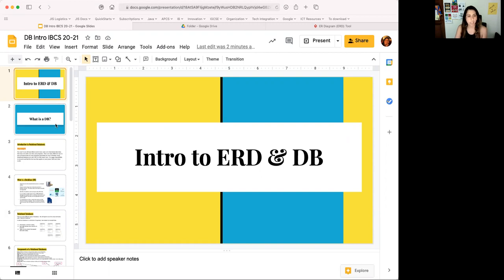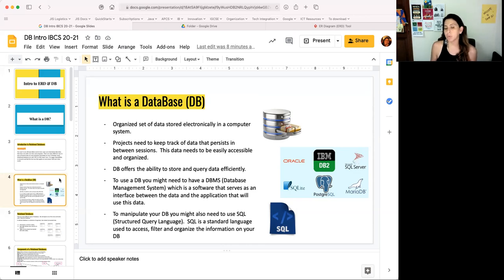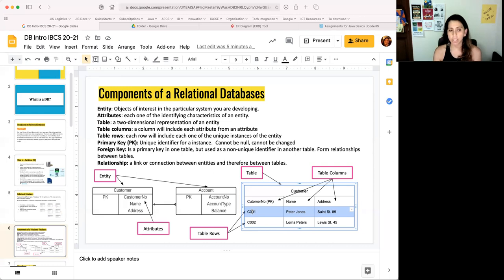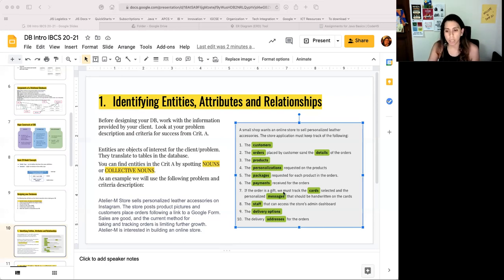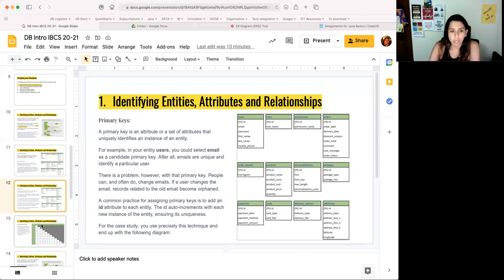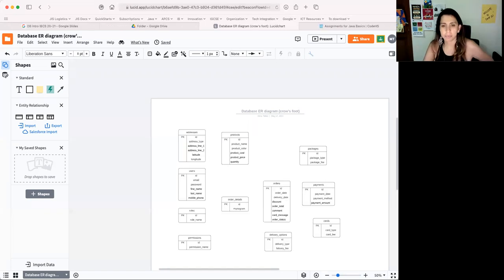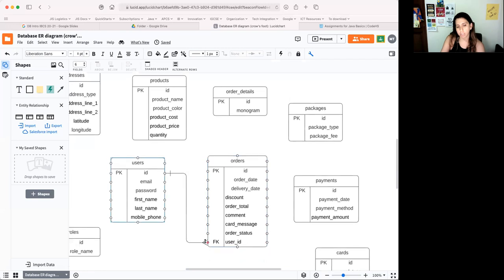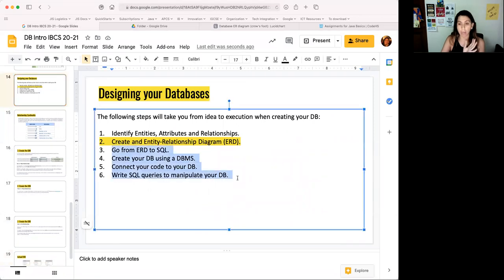DB Intro ERD